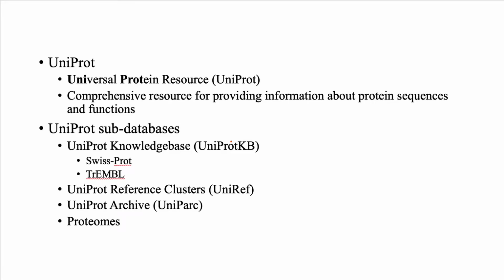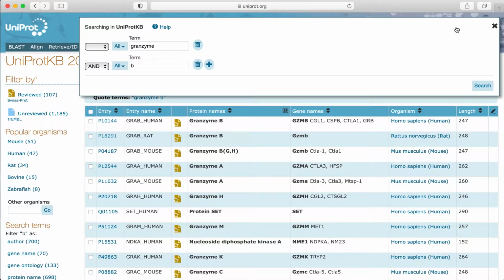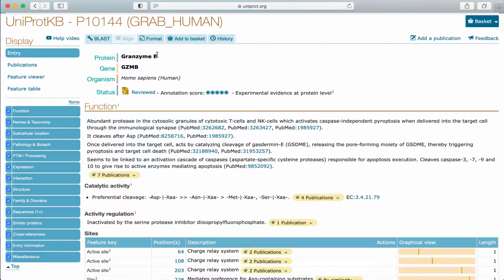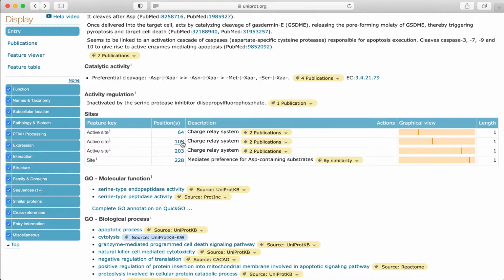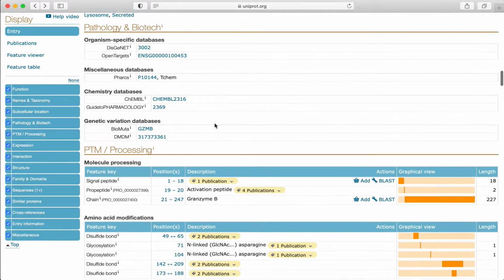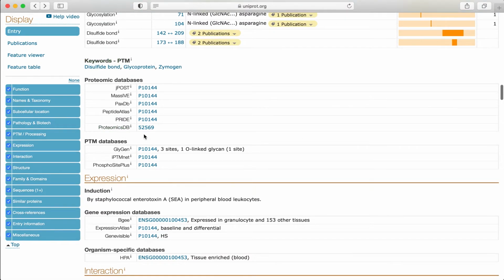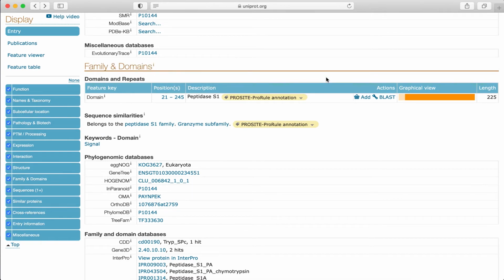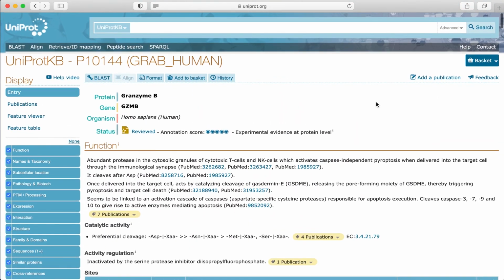UniProt Database. How to use and what information we can get from UniProt.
This lecture is about the general introduction of UniProt followed by a hands-on session of how to use it and what information we can get about our protein.